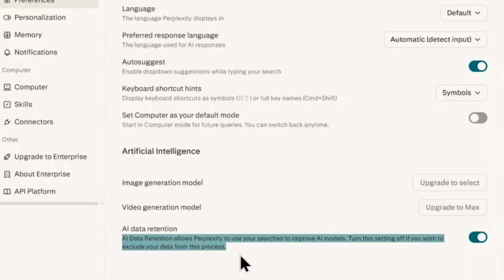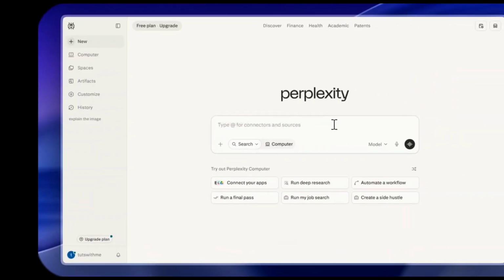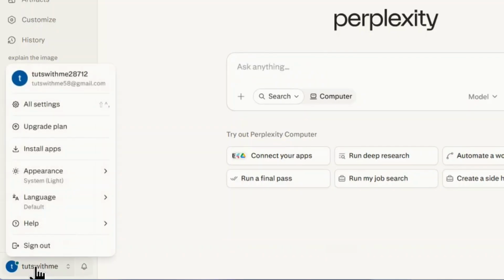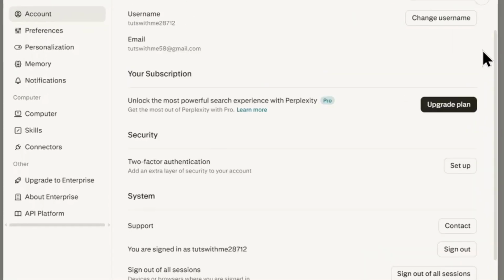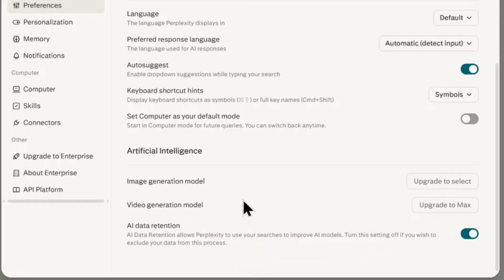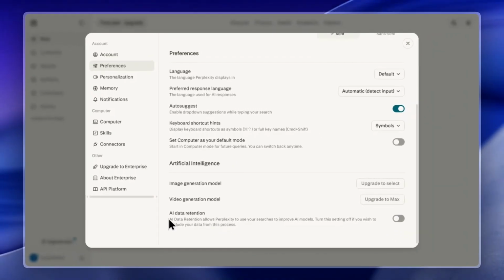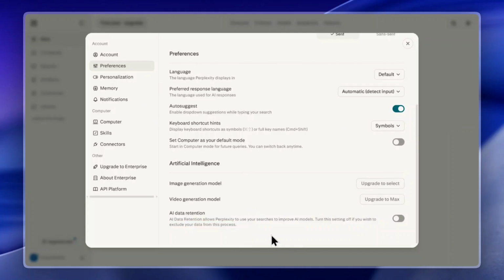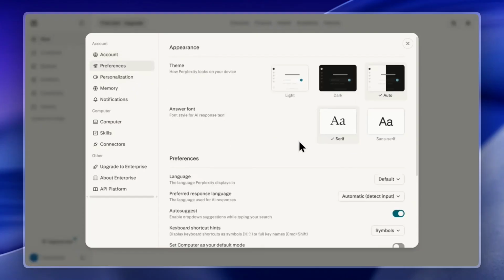How To Stop Perplexity From Training on Your Data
Stop Perplexity from training on your data in under a minute. By default, Perplexity uses your searches and conversations to improve its AI models, and most people never realize it's switched on.

It works on the Perplexity website and the mobile app, costs nothing, and needs no extensions. The only requirement is being logged in, because the opt-out isn't available for signed-out accounts.

One thing worth knowing: this only stops future data from being used. Anything Perplexity already pulled into training stays, but from this point on your searches and conversations are excluded.

This one's for anyone who uses Perplexity for sensitive research like health, money, legal, or work questions and wants those queries kept out of AI training.

Chapters:
0:00 The Default Setting
0:28 Find Preferences
0:51 Disable Data Retention
1:13 What Stays Saved